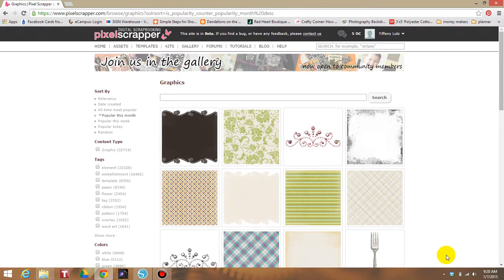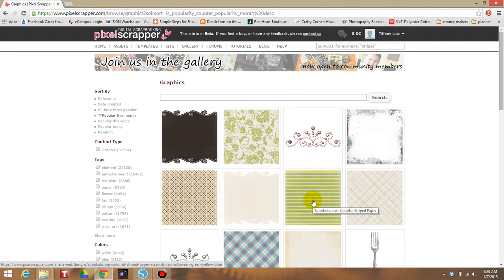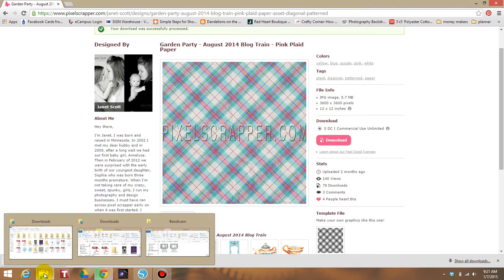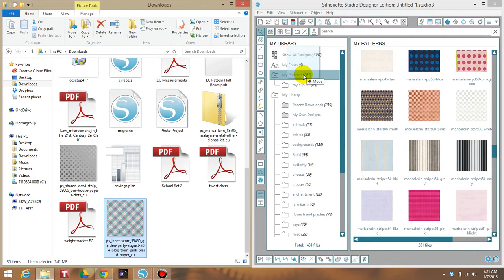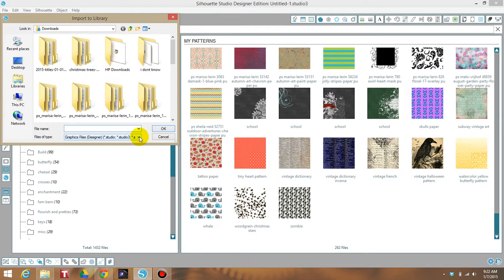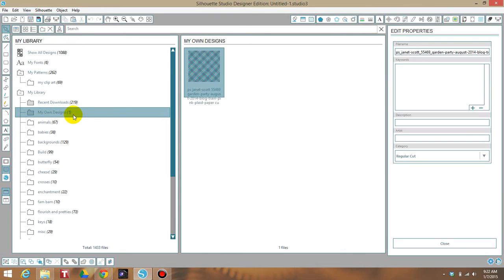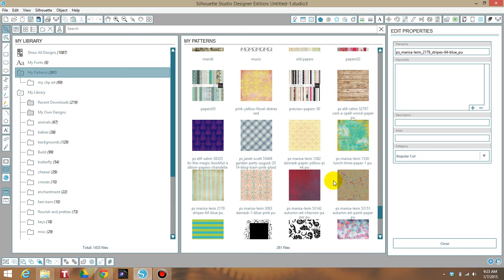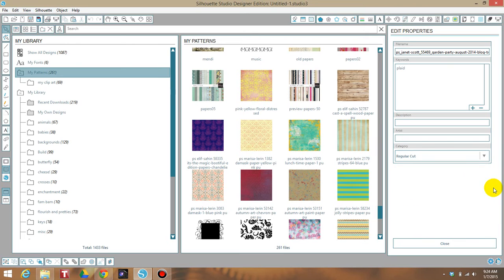how to import patterns into Silhouette Studio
Hey Ya'll!!! This is how I import all my files into the Silhouette Studio:)